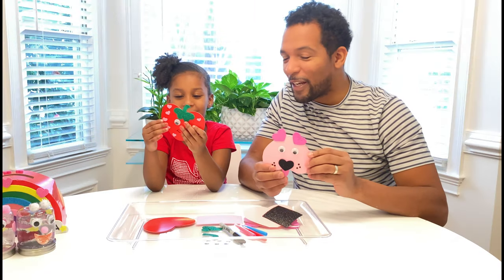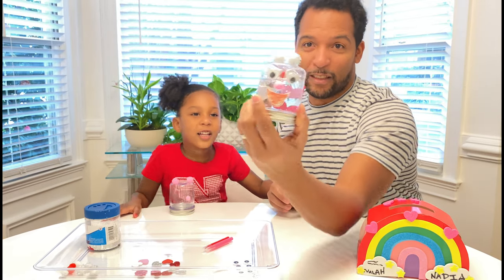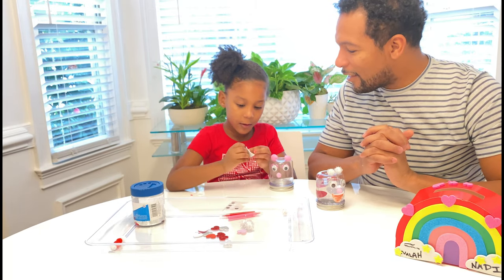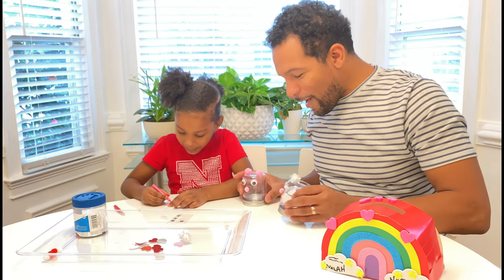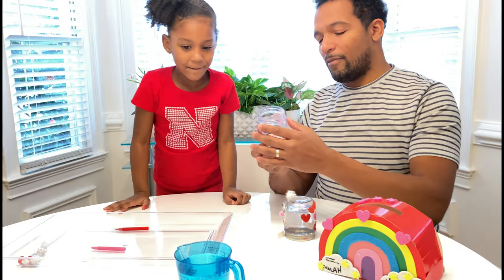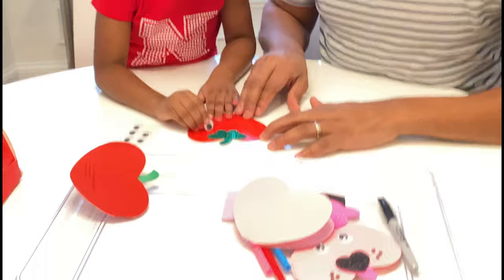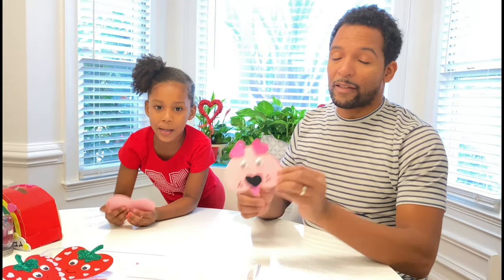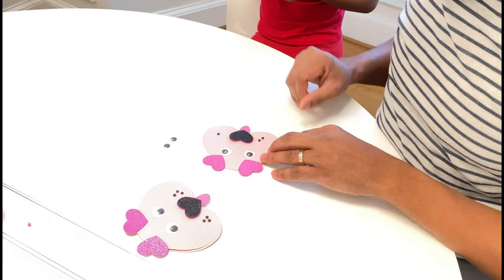Snow Globe & Valentines Day Paper Crafts for Kids DIY | Great Craft for Kids!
Valentines Day Crafts DIY | Paper Crafts for Kids

Nalah and Nadia are making snow globes and Valentine's day cards for their friends and family.  One of the secret ingredients to any snow globe is water, a clear liquid (typically made from vegetable oils), which is widely used to slow down the effect of shaken water and glitter, to the effect of falling snow. Simply give it a shake, and everyone will love to watch the snow swirl inside. Join Nalah and Nadia as they have fun putting these crafts together!

valentines day paper crafts for kids

TickTok: @NalahAndNadia

Snow Globe Craft
This DIY Snow Globe craft for kids is so much fun to make. You will need the following supplies:

- Plastic container (with top)
- Glue
- Stickers
- White paint
- Water
- Glitter/snowflakes
- Puffy decorations
- Googly Eye Stickers